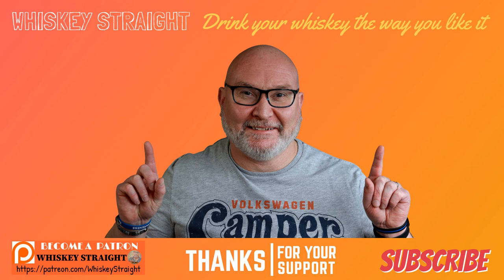Hinch 5 Double Cask | Whiskey Straight #90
The second whiskey in the Hinch Distillery's Time Collection is under the spotlight for review #90.

Sláinte!

Big Al.

Scoring system:
95-10: Classic  - a great whiskey
90-94: Outstanding - a whiskey of outstanding character & style
85-89: Very Good - a whiskey with special qualities
80-84: Good - a solid, well made whiskey
75-79: Mediocre - a drinkable whiskey that may have minor flaws
50-74: Not Recommended

Check out the extensive range of Hinch whiskeys locally in Annalong at the local Barbican Nisa store